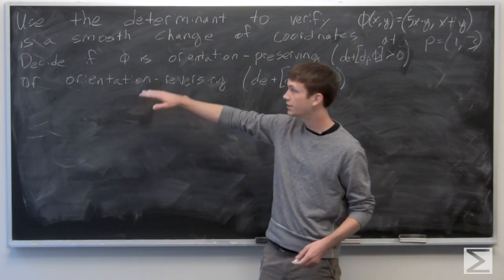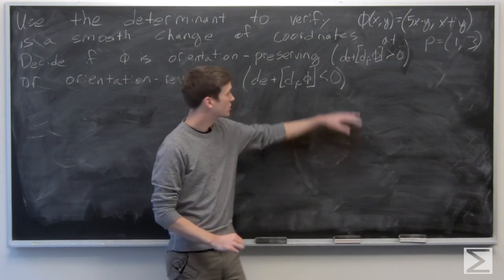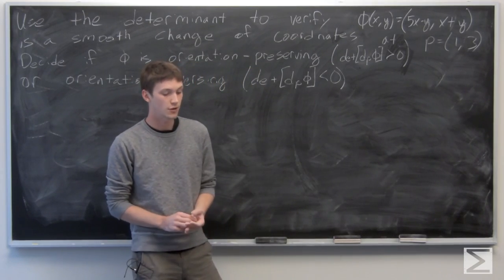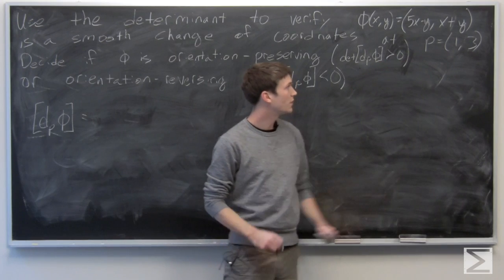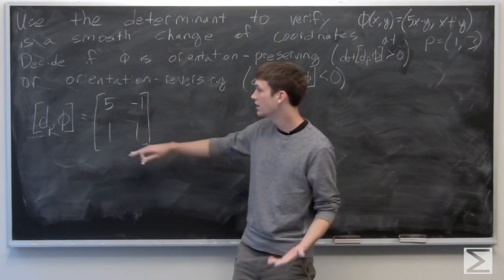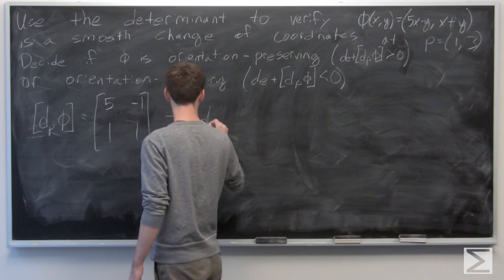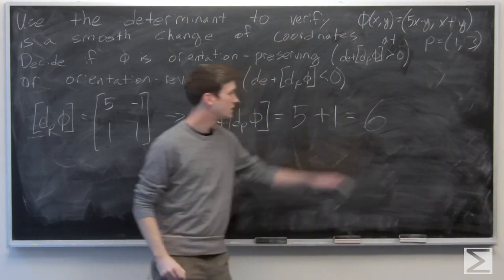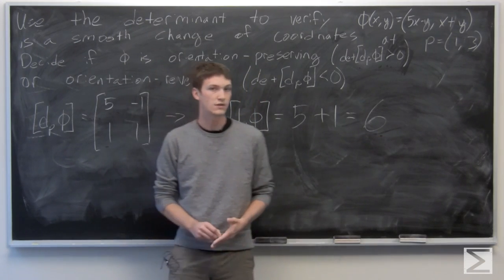Worldwide Multivariable Calculus Ch 2.6 #47